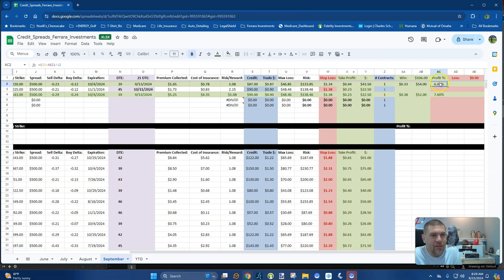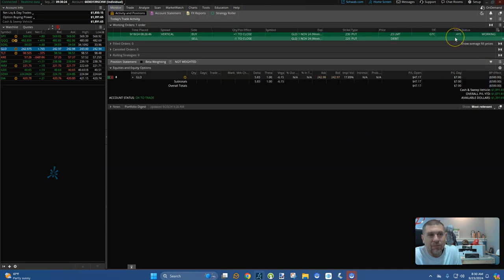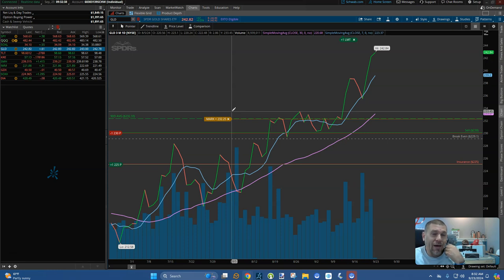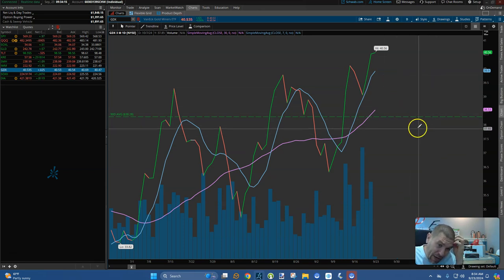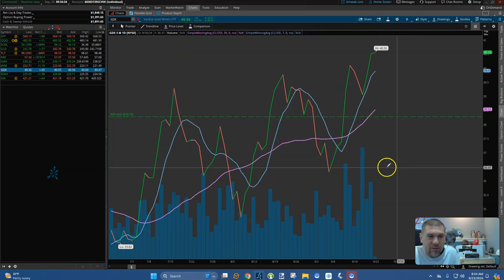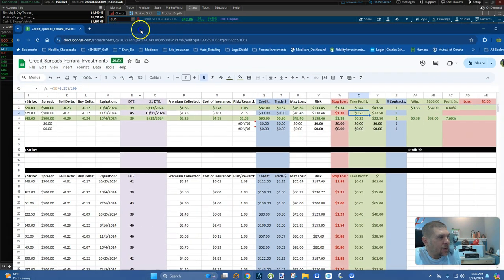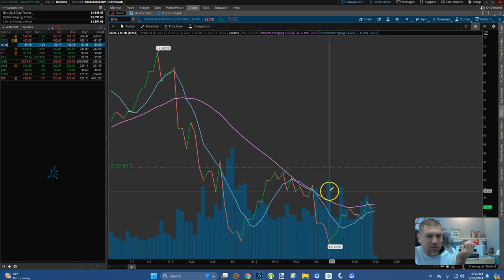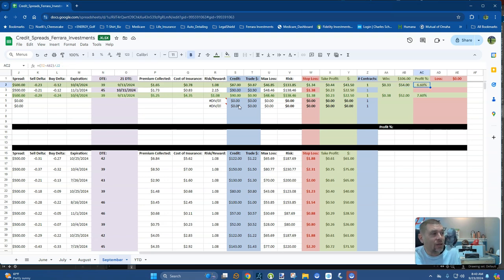PUT Credit Spreads Series Vlog #16: GLD Update & Introducing the Options Wheel Strategy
Welcome to Vlog #16 of our PUT Credit Spread Growing a Small Account Series! Today, we give a quick update on our current play on GLD, which continues to perform well as GLD is hot right now.

In addition to our GLD update, we’re excited to introduce a new options trading strategy: the Options Wheel. We'll explain how this strategy works, how it complements our PUT Credit Spread approach, and why it might be a valuable addition to your trading toolkit.

Join us as we explore new strategies and continue to grow our small account with smart, calculated moves.